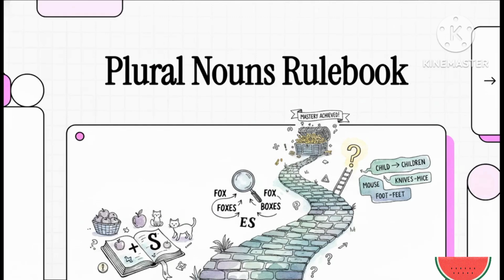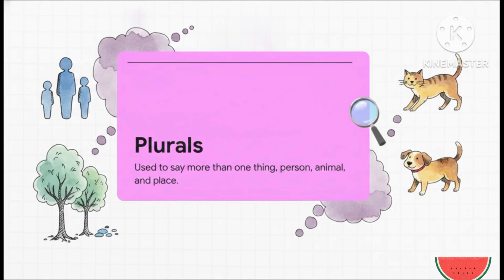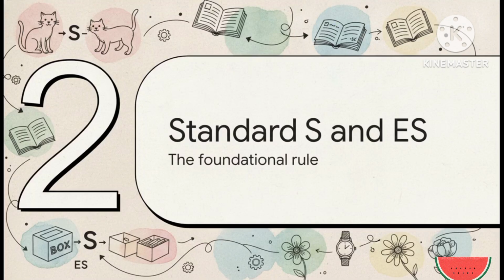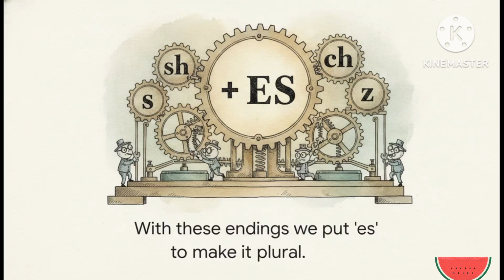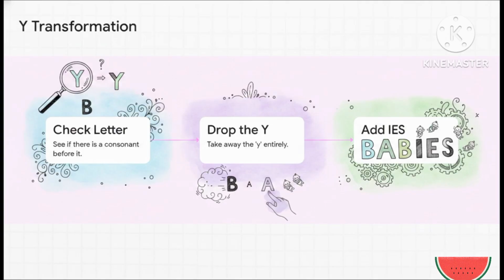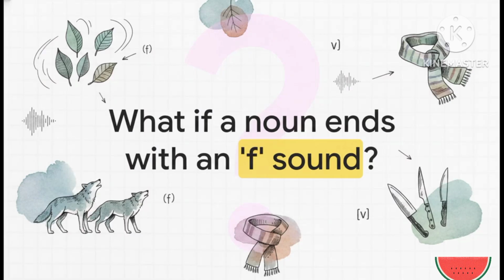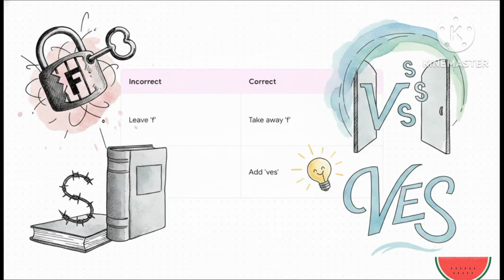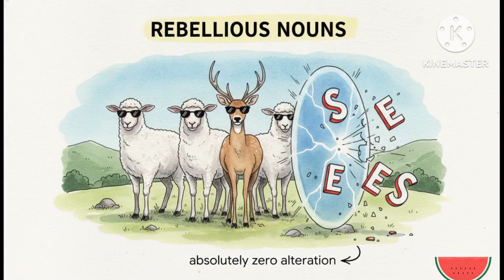A clear guide on plural nouns for kids educational explainer video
Looking for a clear guide on plural nouns for kids? English provides essential grammar tips to help students master the foundation of English plurals.
What are Plural Nouns?
Plural nouns are used to identify more than one person, animal, place, or thing. Unlike singular nouns, plural nouns do not use "a" or "an".
Key Rules for Making Nouns Plural
According to the sources, here are the primary rules to follow:
The General Rule: For most singular nouns, you simply add "-s" to the end to make them plural.
Specific Endings: Certain nouns require you to add "-es" to create the plural form.
The "Y" Rule (Consonant): If a noun ends in a consonant plus "y", you must remove the "y" and add "-ies"
The "Y" Rule (Vowel): If the letter before the "y" is a vowel, you do not change the ending; you simply add "s".
The "F" Sound Rule: For nouns that end with an "f" sound, you typically remove the "f" and add "-ves" (for example, "life" becomes "lives").
Irregular Nouns: Some nouns are irregular, meaning they change in a different way or do not change at all when becoming plural.

Adding "-es" to everything: Words like "bag" only require an "s" ("bags"), not "es".
Misusing Articles: Remember that "a" and "an" are reserved for singular nouns only. "An" is used when a singular noun begins with a vowel.